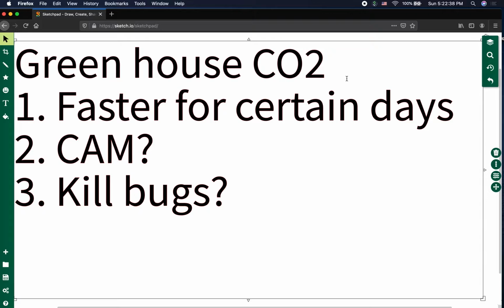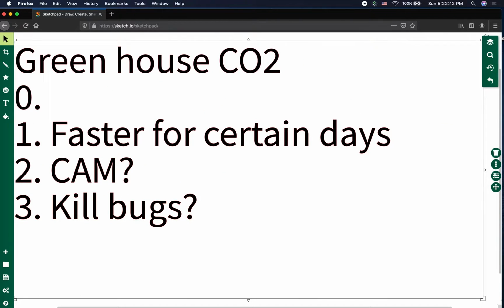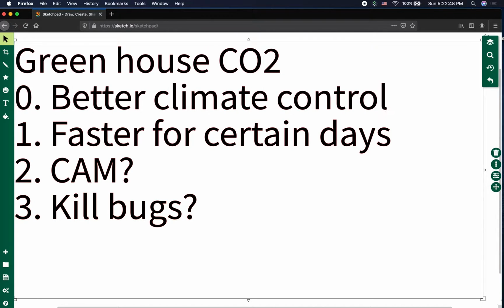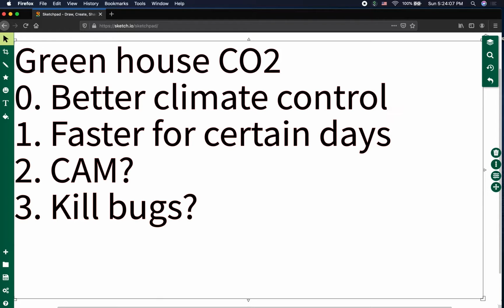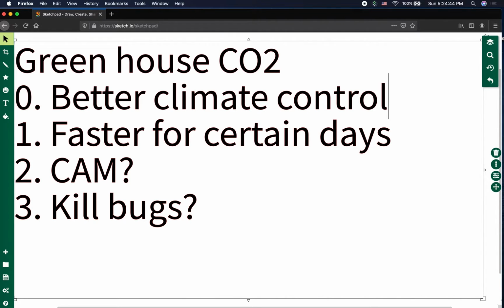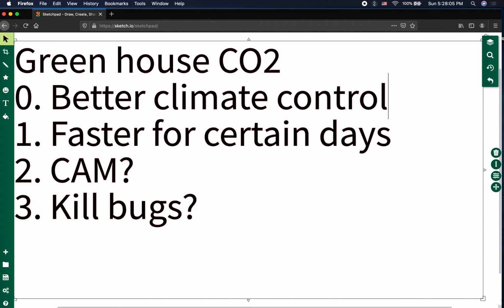Designing a better greenhouse through atmospheric controls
Using artificial atmosphere to make greenhouse better